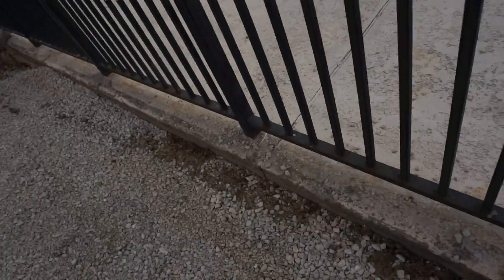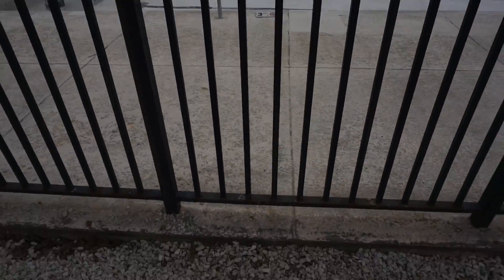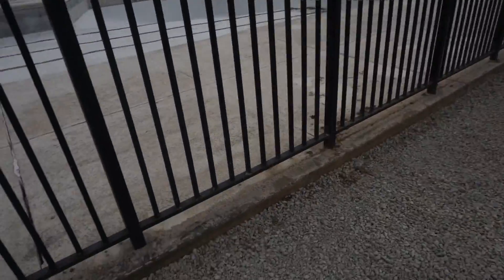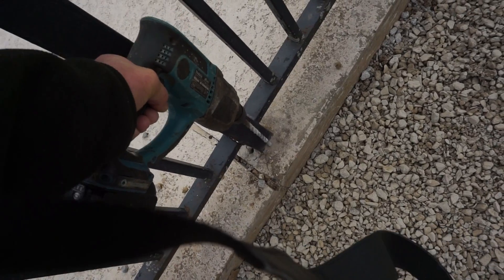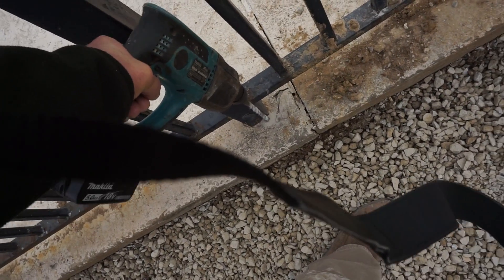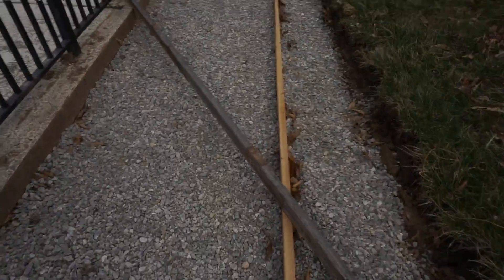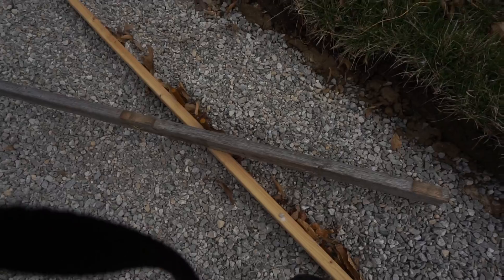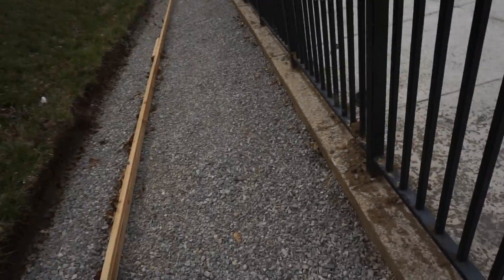WHAT TO DO LEGENDS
Constructors 911 whats next on the legends pool deck